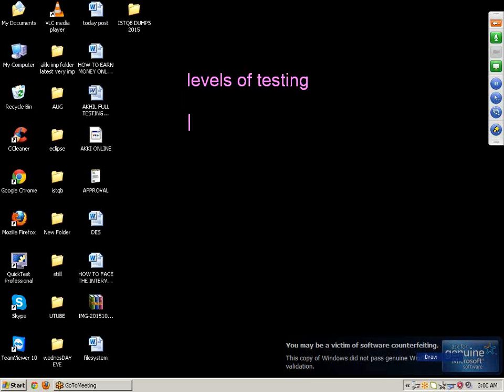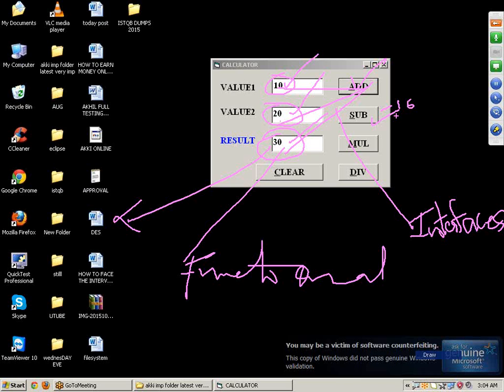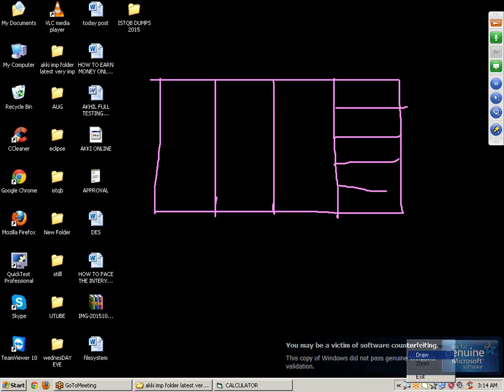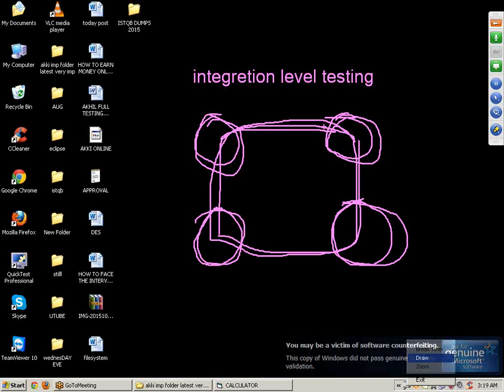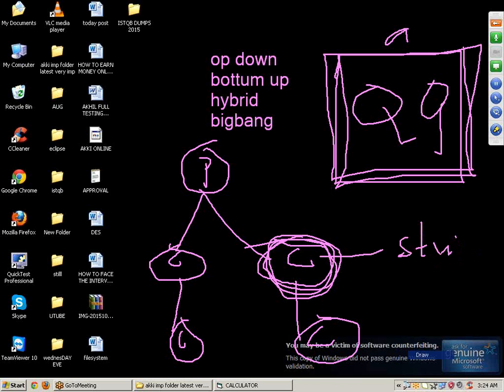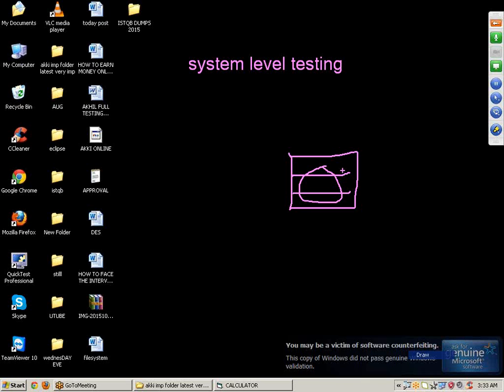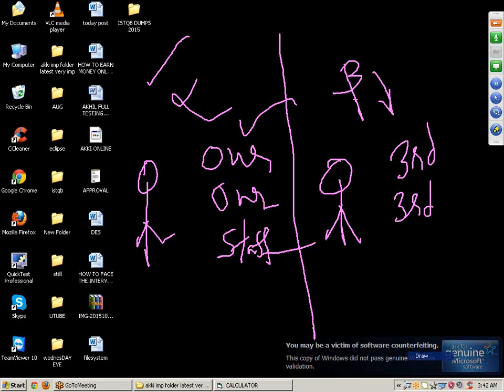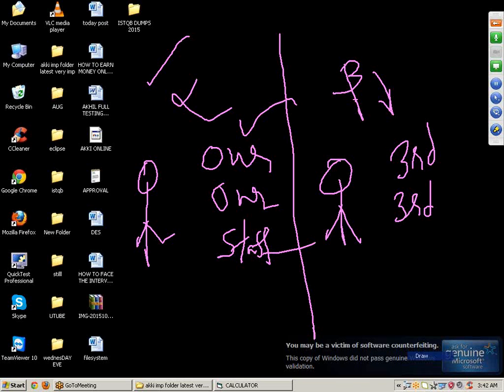MANUAL TESTING TRAININGS-LEVELS OF TESTING